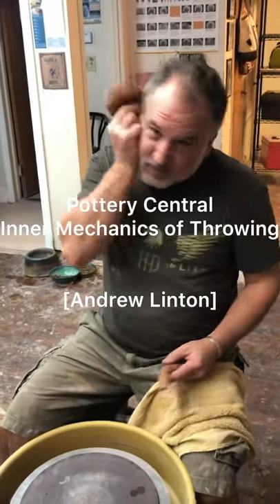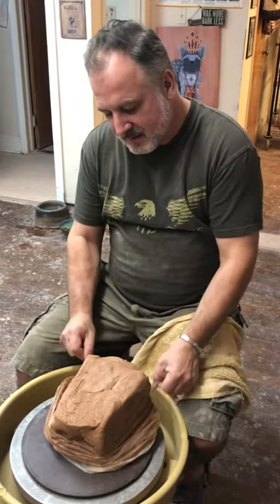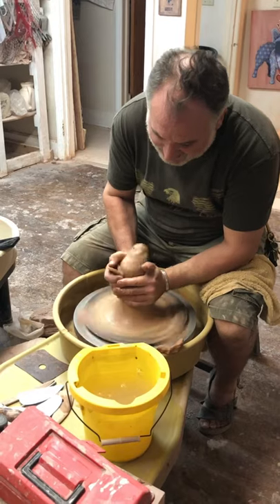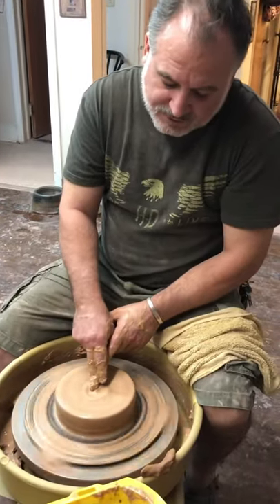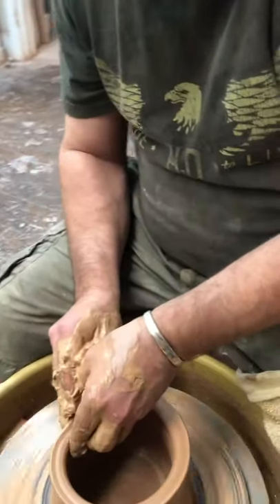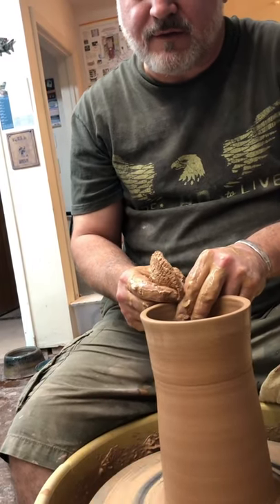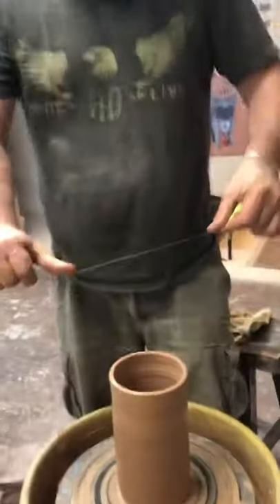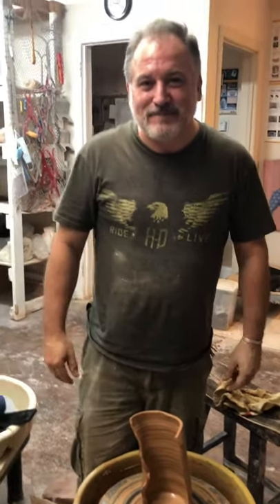Pottery Central - Inner Mechanics of Throwing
Watch as Andrew takes a step back from fancy forms and walks through the technical nature of throwing.